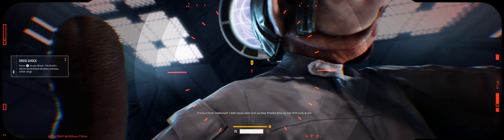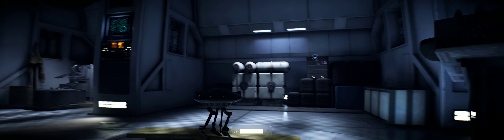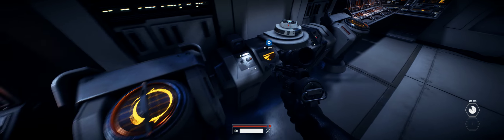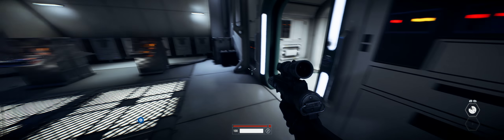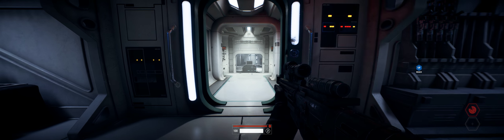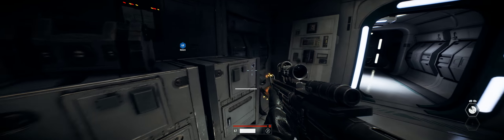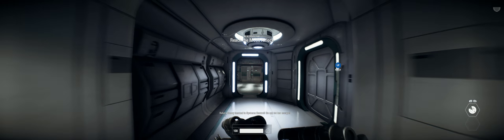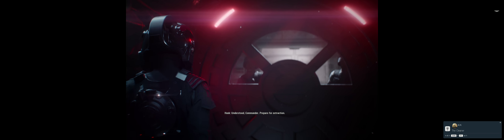Star Wars Battlefront II 2017 2019 03 09 11 05 02 04